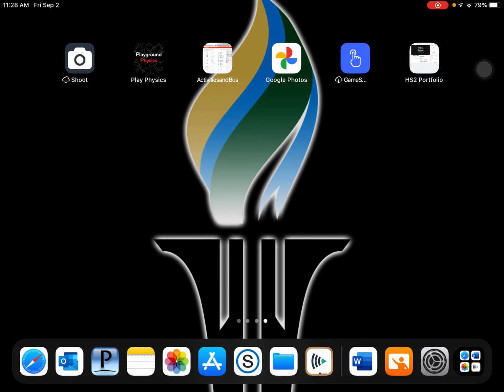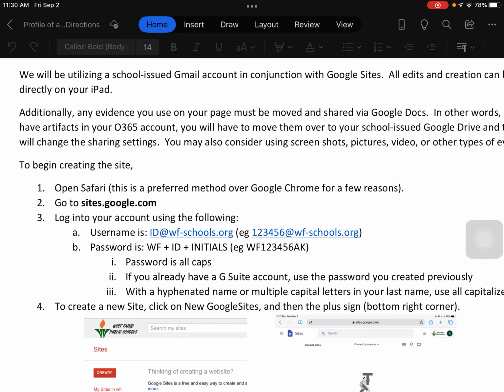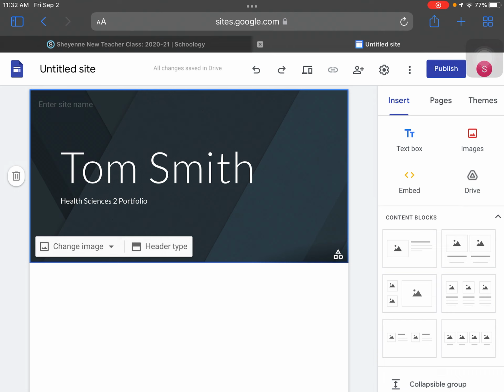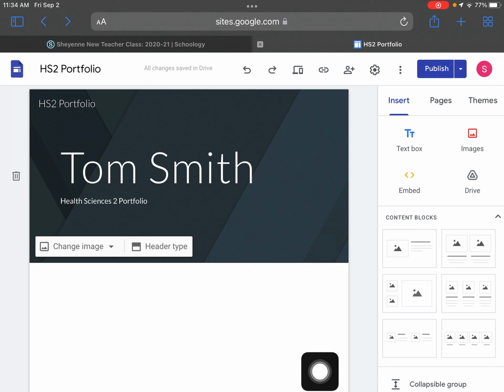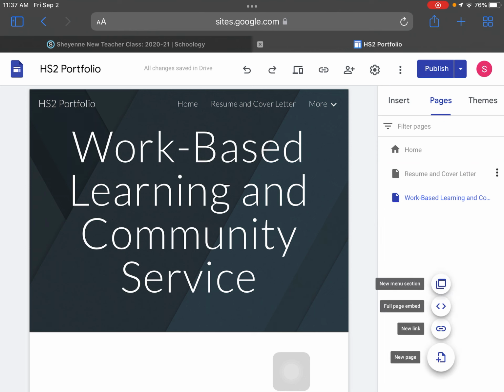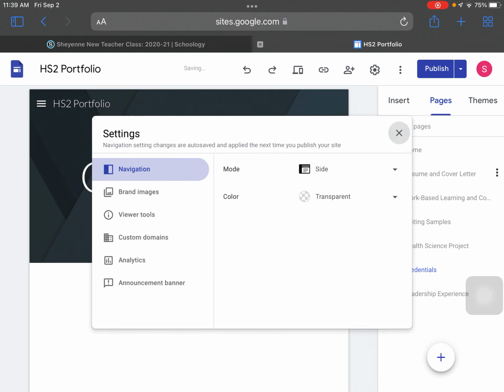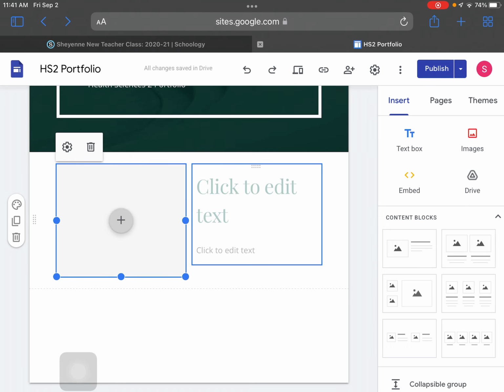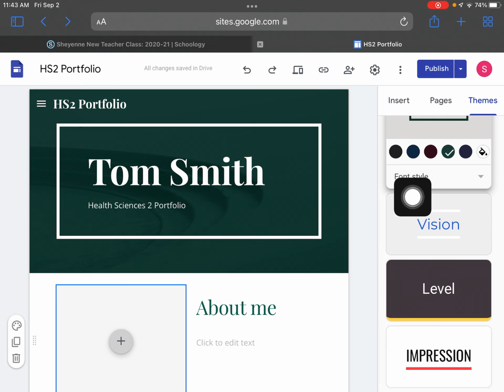Health Sciences 2 Portfolio: Step 1–Building the framework